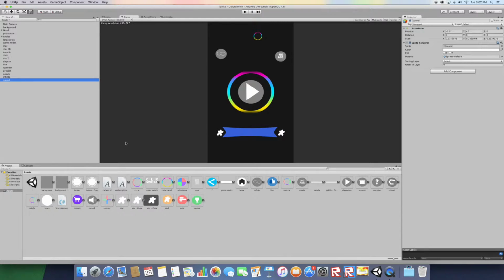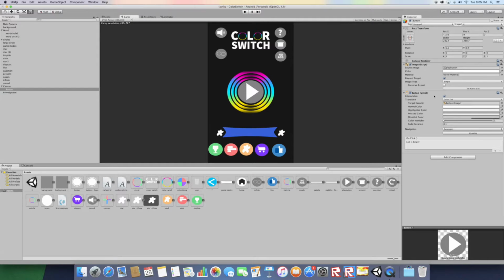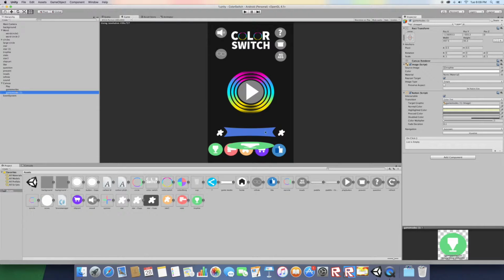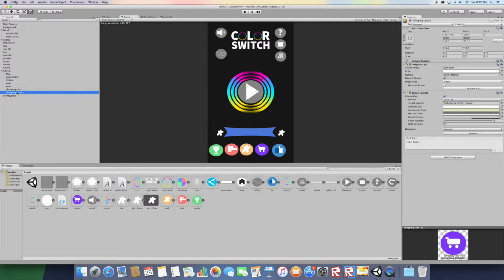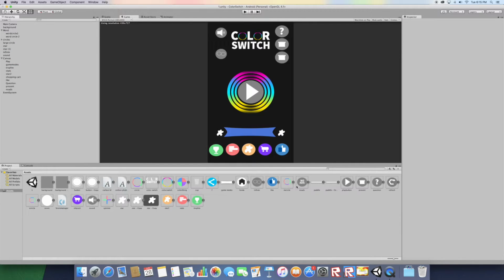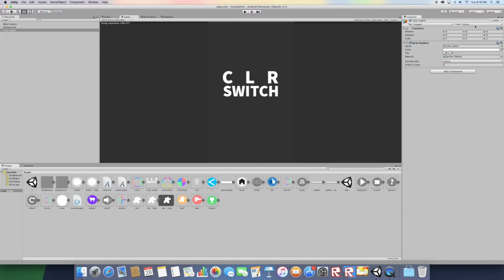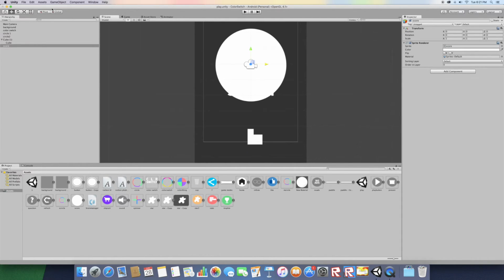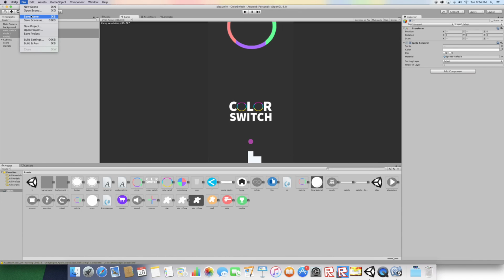Remaking Color Switch In Unity [ Part 2 Tutorial ]